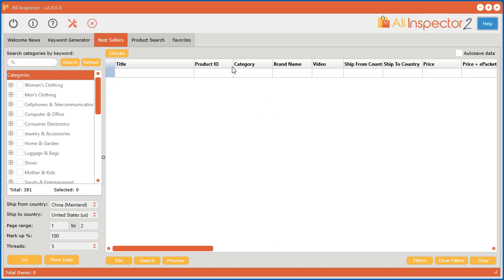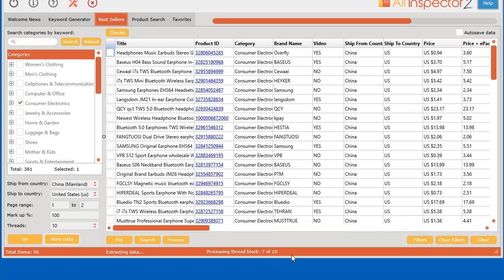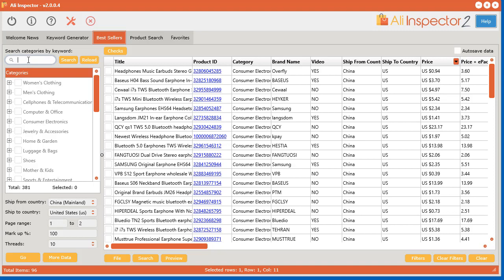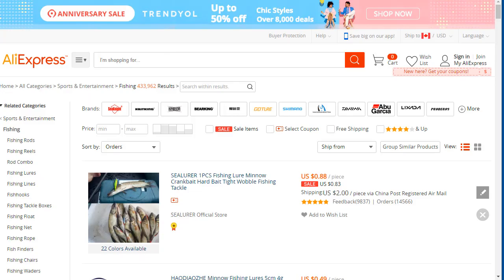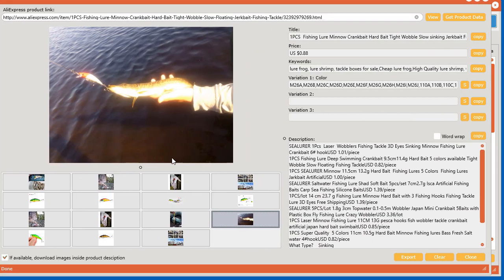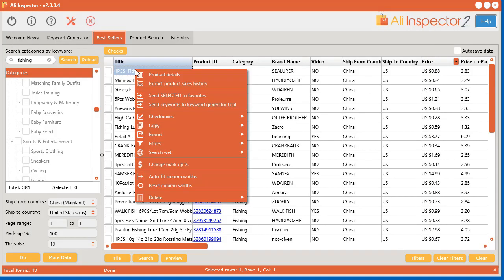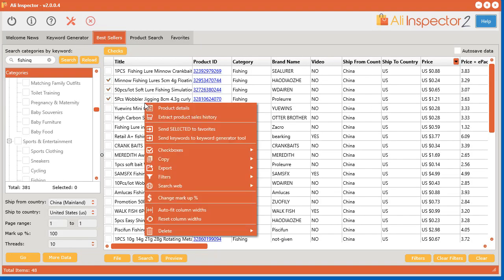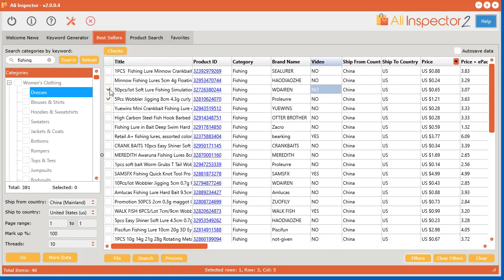How To Find AliExpress Best-Selling Products That You Can Sell For A Profit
Now, you have a chance to get full access to all the Amasuite Version 5 software apps, including the bonus Ali Inspector 2 software, for just $67 (Save $130 off the normal price!).

All software works on both PC & Mac.

Here's a simple way to find a best-selling product on AliExpress. Analyze all the best sellers on AliExpress in over 380 categories to instantly uncover the top selling products for your own eCommerce store!

Imagine instantly knowing what the TOP best selling products are in all major categories & sub-categories on Aliexpress?

Using the Best Sellers tool you'll get instant access to the most FRESH top products where AliExpress continues to update this list every hour of every day!

Ali Inspector Software Tutorial Videos
► Watch the Ali Inspector tutorial videos.
So much is covered in them & they are very short and straightforward.

► Powerful Software that Uncovers Top Searches, YouTube Shorts, Hashtags, Videos, Channels, Ads, and Trends from YouTube with 12+ Built-in Tools

► Powerful Software that Uncovers Top Trending Searches, 📃 Top Converting Content and 💰 Best Performing Ads Directly on Pinterest!